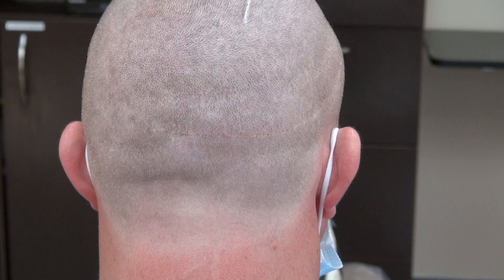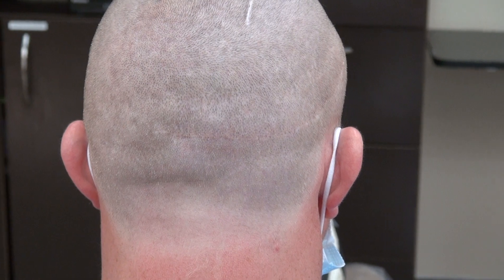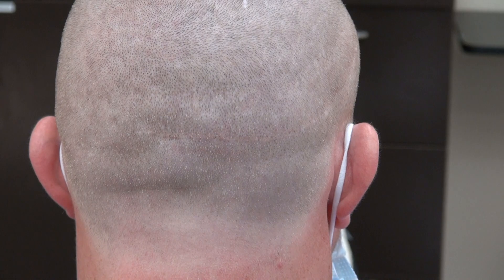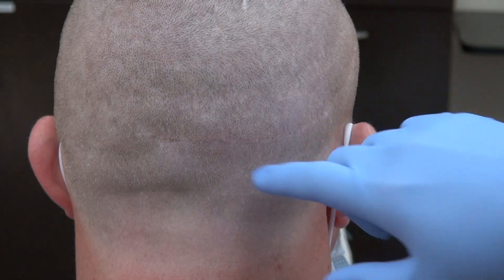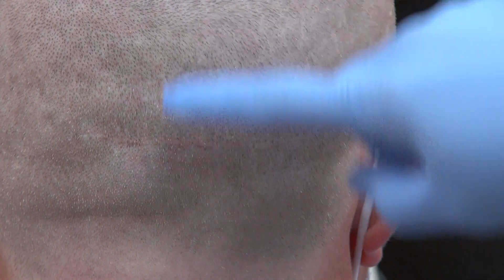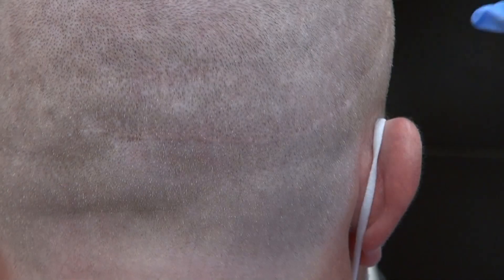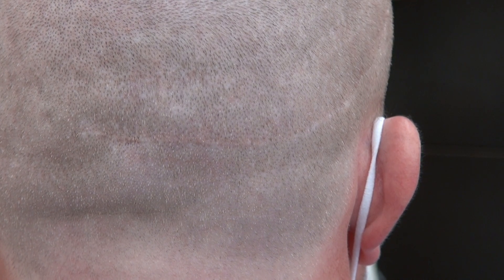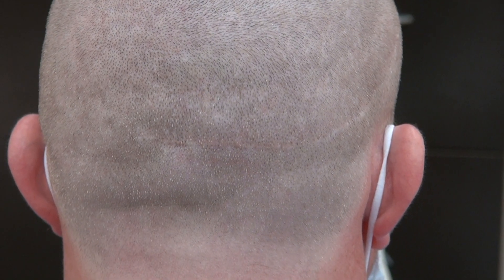The Difference Between FUE and FUT Scars with Dr. Diep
This patient had an FUT procedure done first, followed by an FUE procedure to fill in the scar. Scars vary from one patient to another. Some will have better scars and some will have worse scars.
The success of FUE depends on multiple factors such as: eyes and hands coordination of the surgeon, the determination or the will of the surgeon to not give up, quick and constant interaction of the entire team giving prompt feedback to the surgeon about the quality of the intact root harvest being harvested in order to change the angle or instrument including the size and length of the FUE tip in order to harvest better healthier graft, surgeon’s FUE experience, the surgeon mastery of the “DFC” Diep FUE Curve technique and different type of FUE instruments. Some FUE instrument which vibrates too much can increase the chance of transection. Some dull FUE instrument may transect less, but the tip is too thick, leading to less healthy graft because of the more damage and flimsy grafts harvested. Some hair roots can be extracted better with motor and some may extract better with motor. The ability to change, adapt and constantly checking for the quality of healthy grafts are very important for the success of the FUE method. Through many years of experience, performing thousands of hair surgeries, Dr. Diep has mastered the art of FUE hair transplant on straight and curly hair, inventing his own FUE instrument called “Diep Extractor” and FUE technique called “DFC” Diep FUE Curve method, considered as the leading authority of FUE hair transplant surgery.